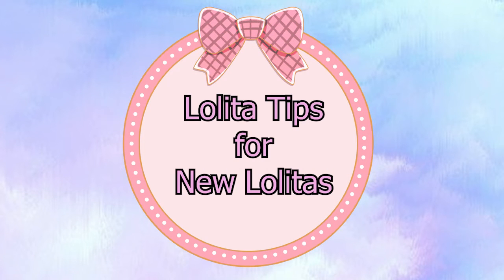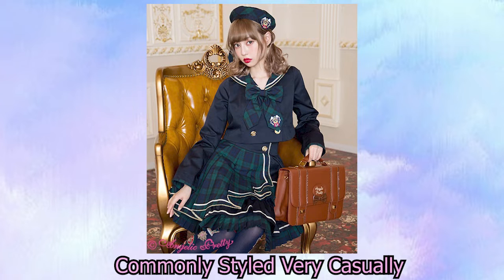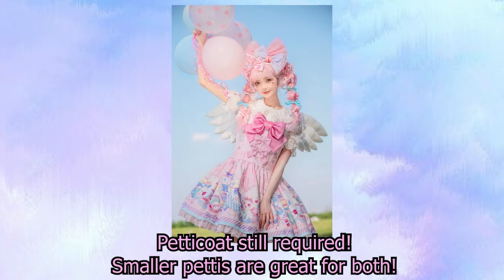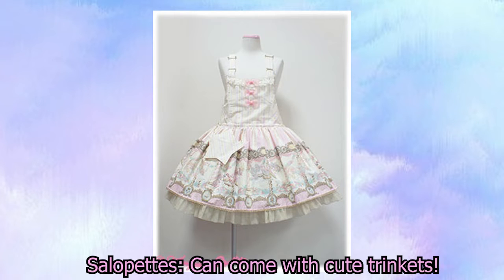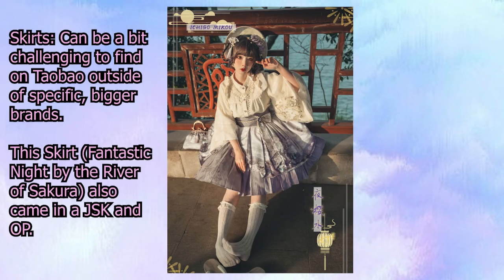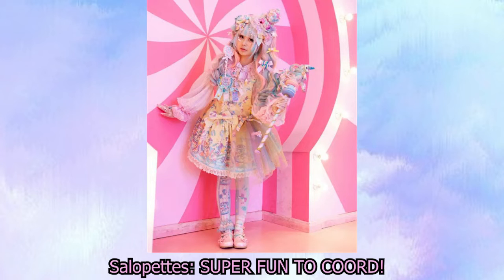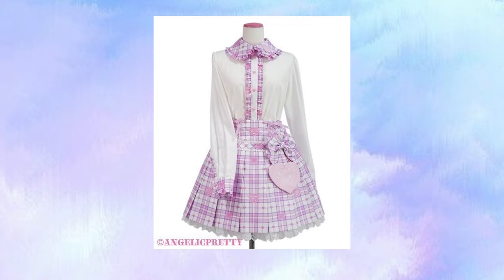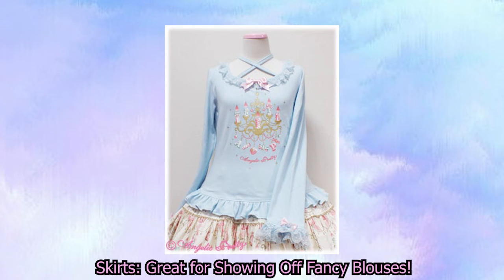Lolita Tips for New Lolitas | Salopettes and Skirts!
This is a series dedicated to providing simple tips for newer Lolitas as they start their Lolita journey. This video will discuss different types of Main Pieces, continuing with Salopettes and Skirts!

You can buy Lolita directly from Taobao~ Spreenow is the Shopping Service I use to buy from Taobao!